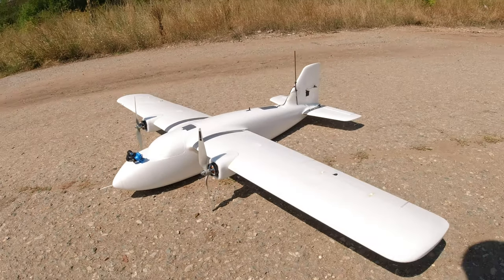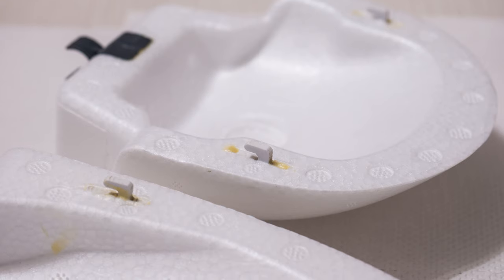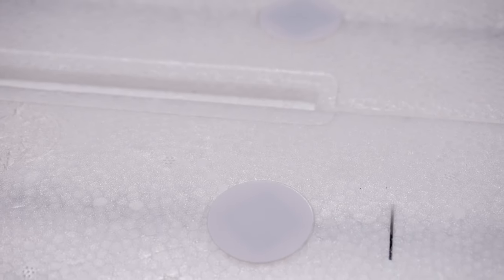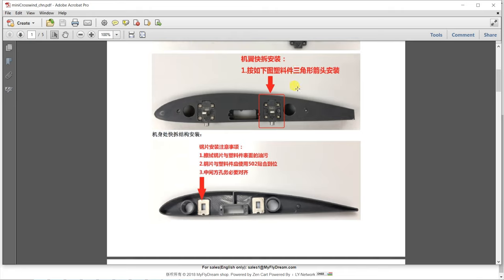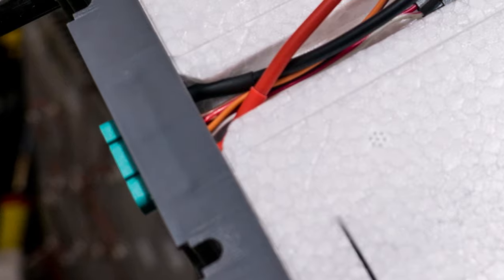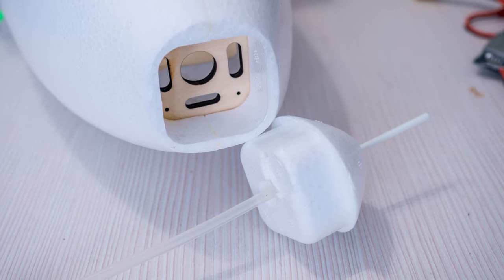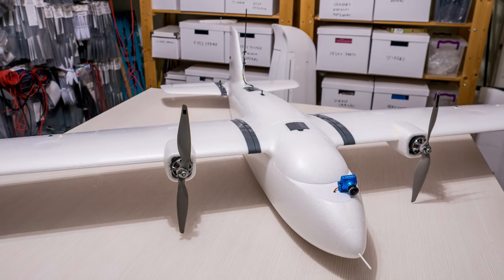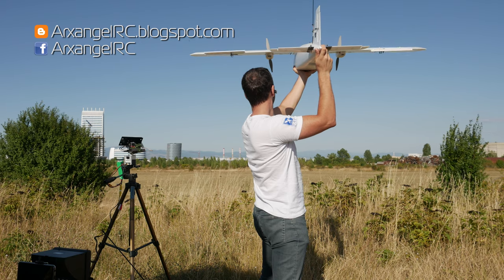MFD Mini Crosswind build with MFD guts!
Well... this is my build of the Mini Crosswind, sorry it ended up so long... but there was a lot to share! Will have the blog post ready in a few days as well, as well as the next video in the series - the review of the plane! Nothing all too special about the built, except for the Dragonlink control, everything else is MFD - plane, autopilot, antenna tracker, and it all comes together quite nicely, since it was meant to work together! Really happy with this plane, the autopilot AND the antenna tracker... just make sure you check the plane's manual, which can be downloaded from MFD's website, before gluing anything, so you don't miss a few small bits!

Ground side antenna

Foxeer Arrow FPV Camera

LiIon cells